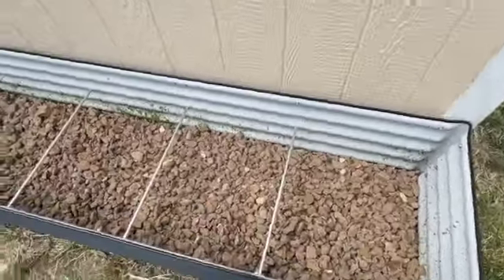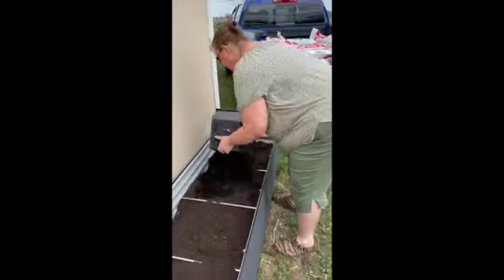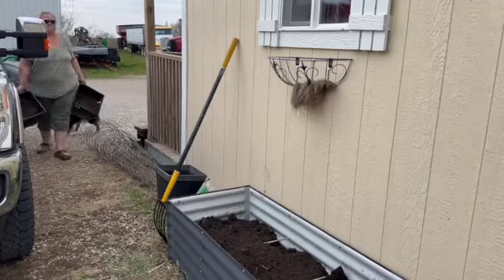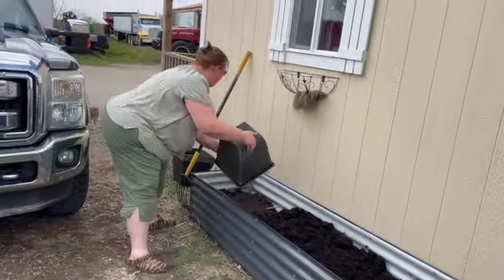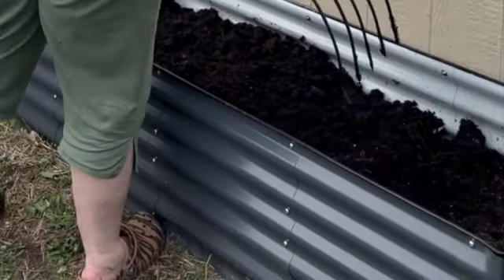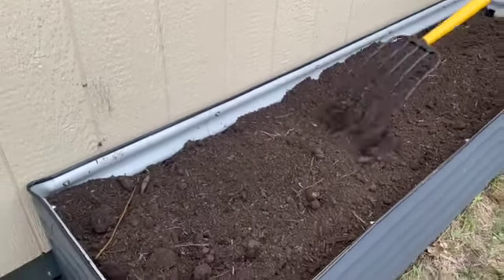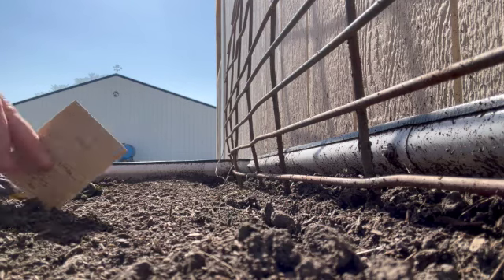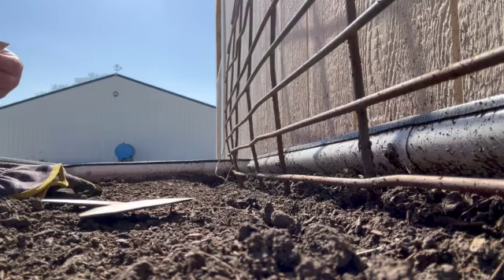Planting the Raised Garden Bed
So excited to now be planting some of my seeds and plants in some dirt.  This year all new plants will go in a raised bed or large flower pots.  It's a new way of gardening for me!